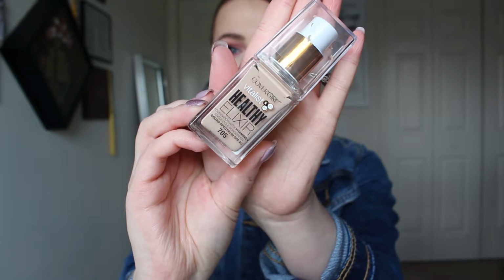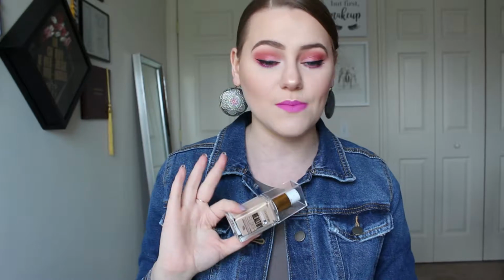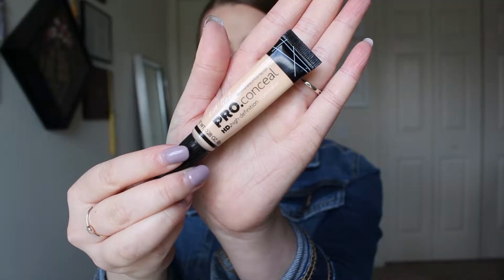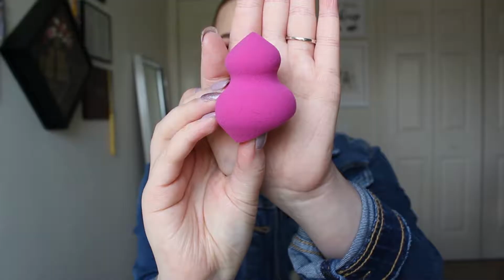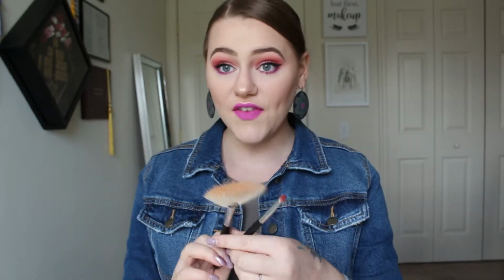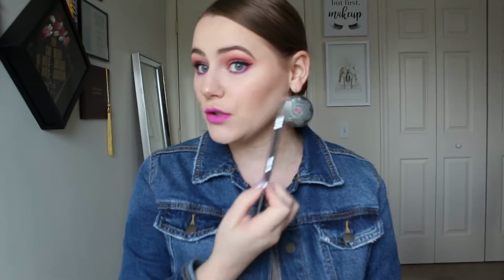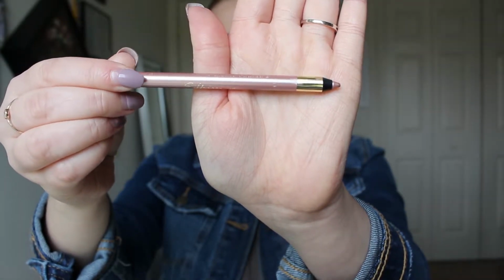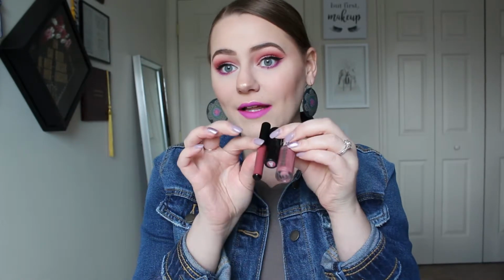April Favorites 2018 \\ Foundation, Beauty Sponges, & More! | Shaina Elizabeth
You're in the right place at the right time!

Products Mentioned:
Covergirl Vitialist Healthy Elixer Foundation: 705 Ivory
LA Girl Pro Concealer HD: 969 Porcelain
Real Techniques Miracle Sculpting Sponge
L'Oréal Paris Infallible Silkissime Eyeliner, Highlighter
Buxom Plump and Contour Trio